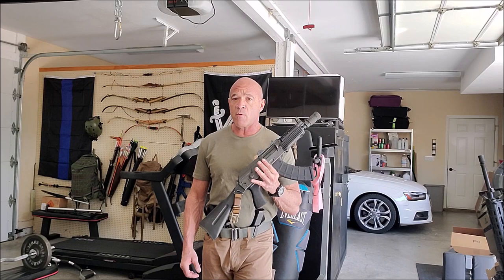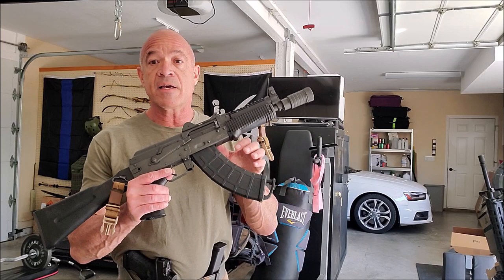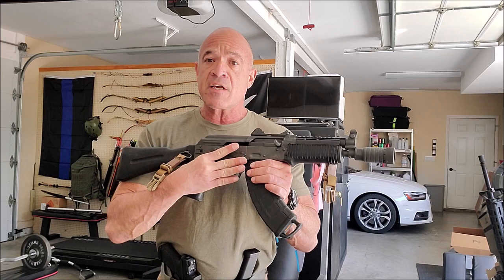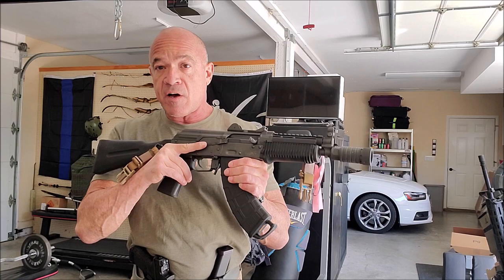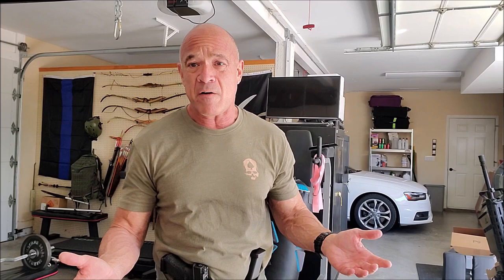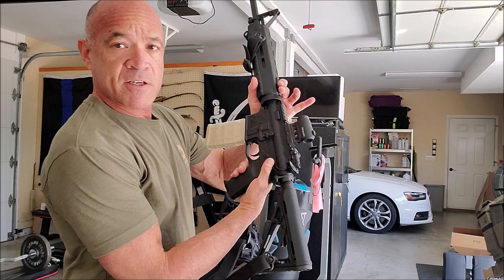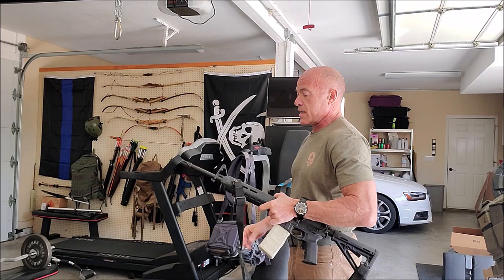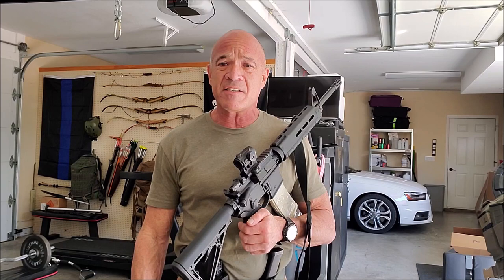Rifle Series - The Safety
How and when to use the safety on your rifle